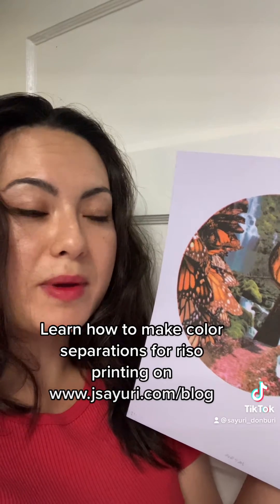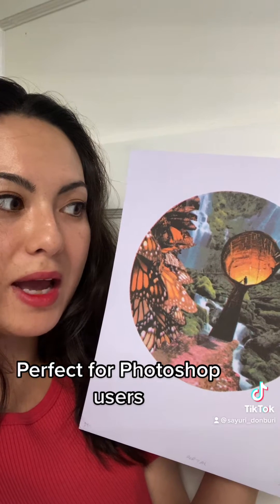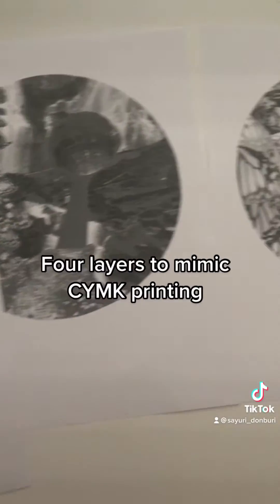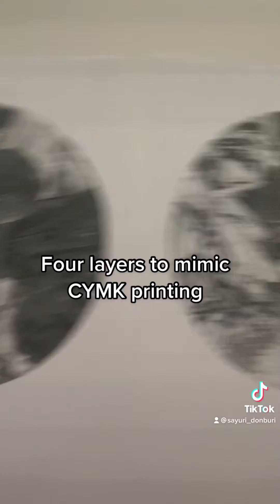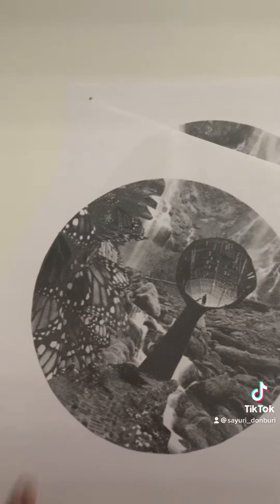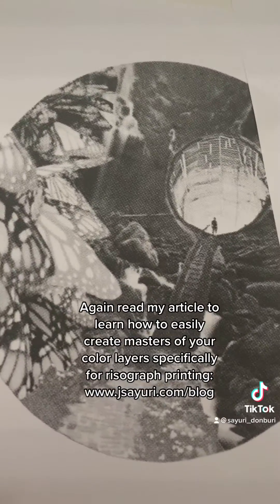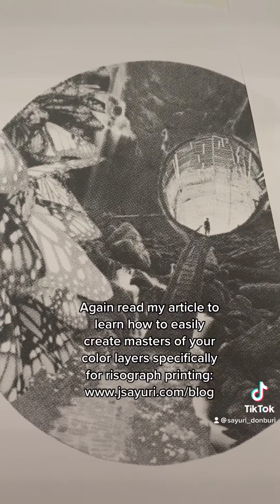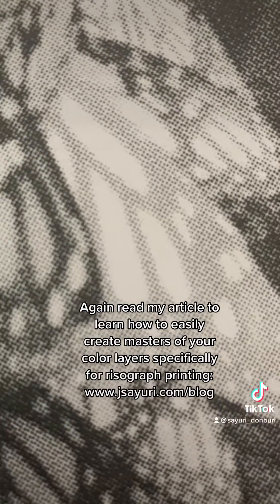How to Create a 4-color Risograph Print CYMK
I will show you my black and white risograph masters for my four color risograph print. This is how I replicate the CYMK printing process on a risograph printer I have a more in-depth article about how to create these layers specifically for riso printers here:

- Shop my Etsy stores -
Neuroscience Art
Pins and Risograph Prints